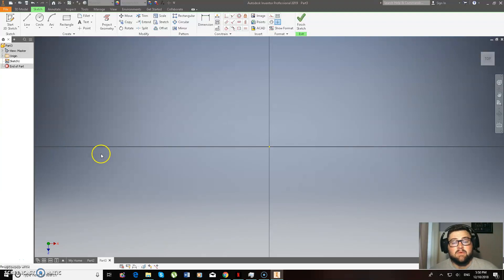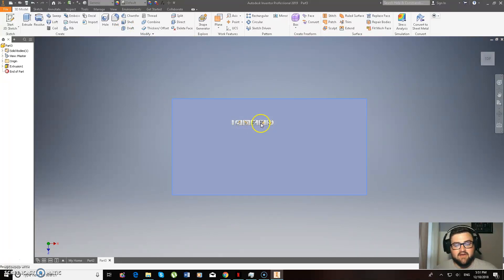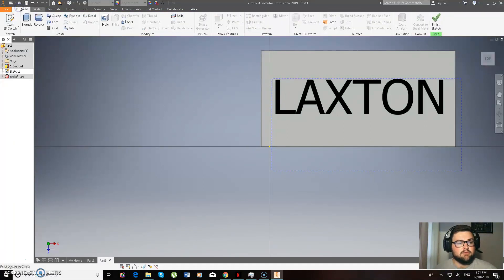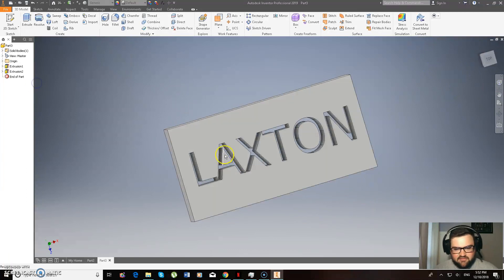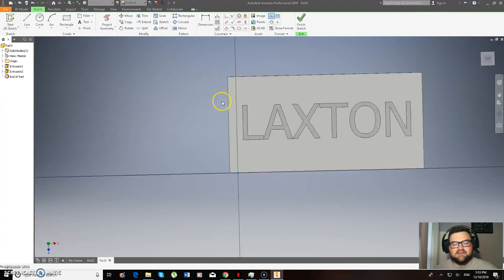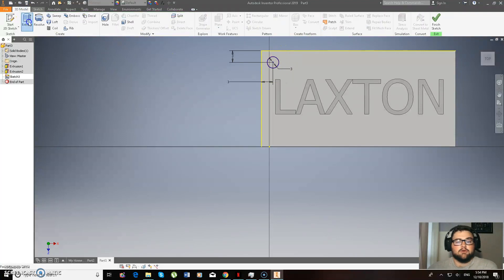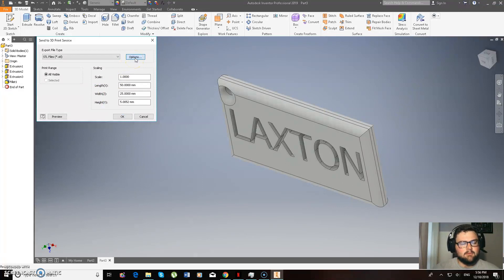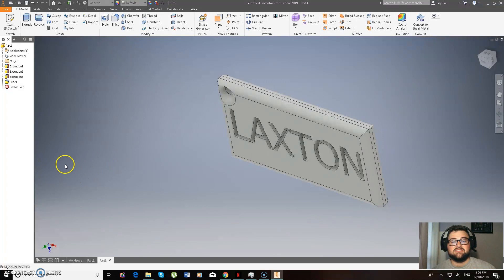Using Auto Desk Inventor to Create a Key Tag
In this video I am demonstrating how to use the text tool effectively in Auto-Desk Inventor 2019 and also how to output as an STL file.